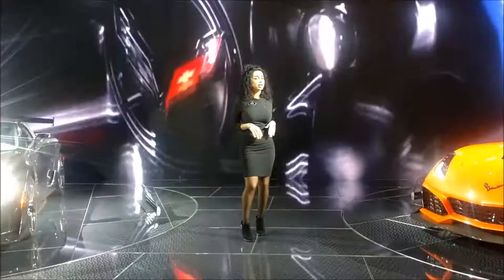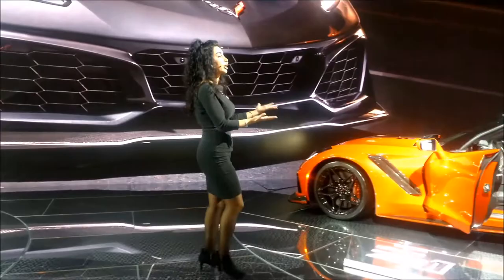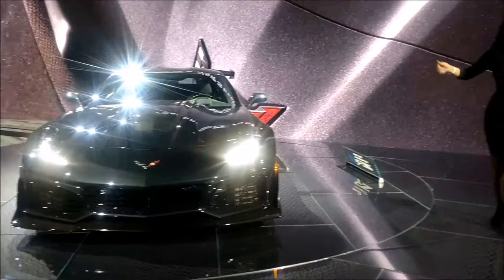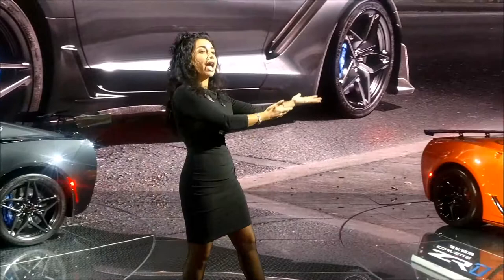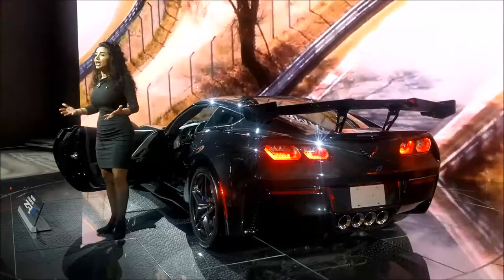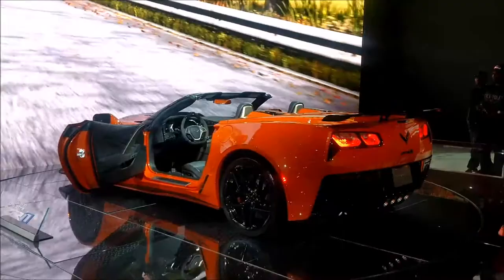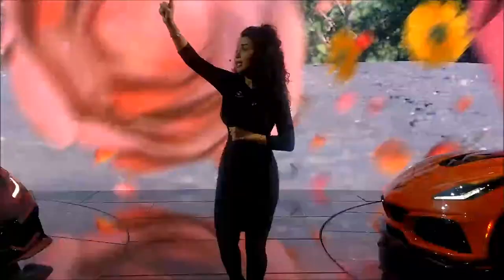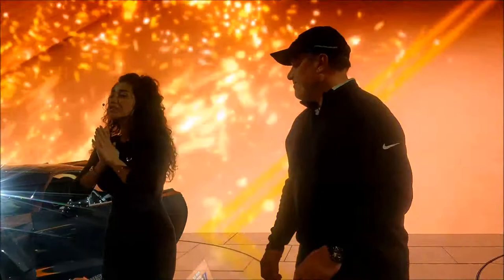2019 ZR1 Overview with Sahar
Sahar presents an overview of the 2019 ZR1 at the LA Auto Show.  (Apologies for the equipment malfunctions that resulted in the resulting edits.)